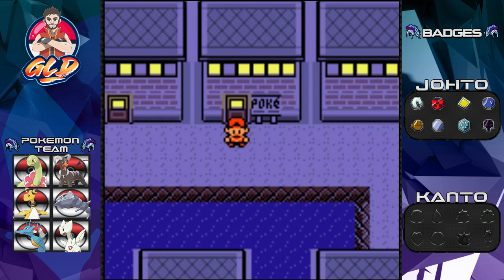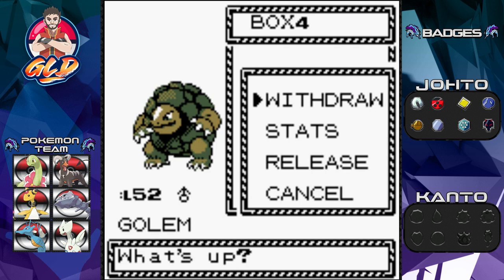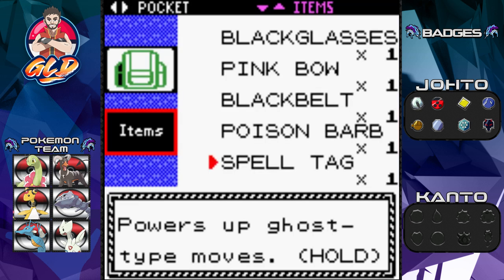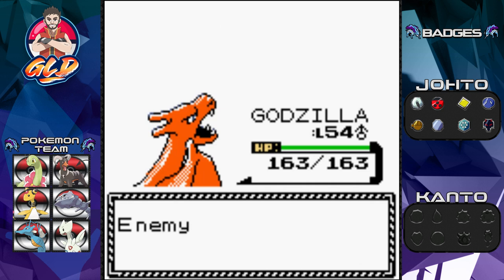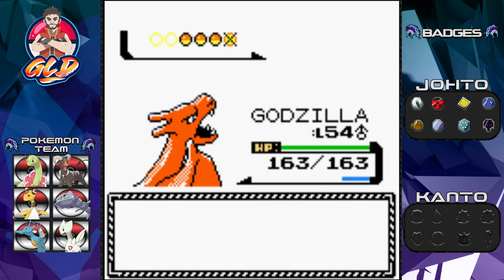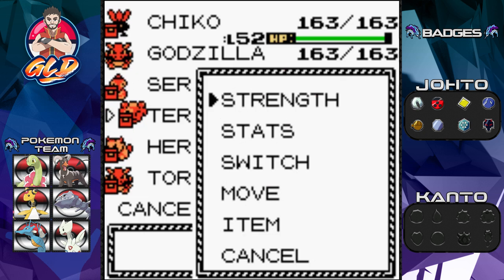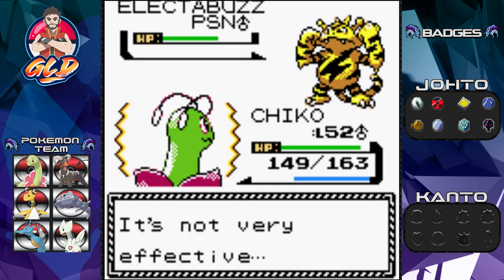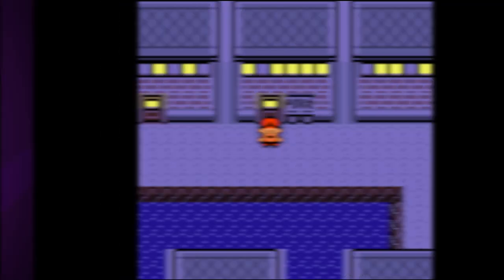Pokemon Crystal Walkthrough (2022) Part 56: Gym Battle #9 Lt. Surge!